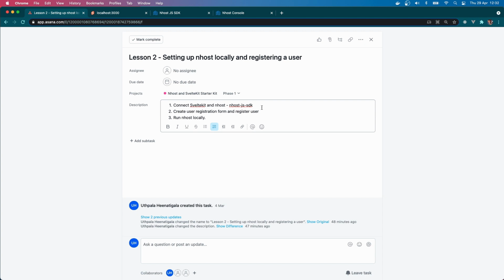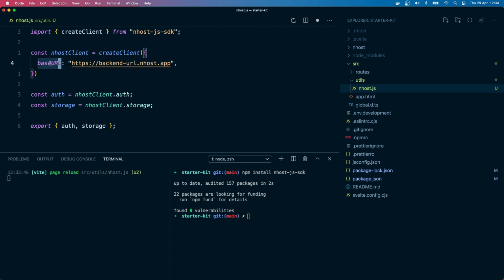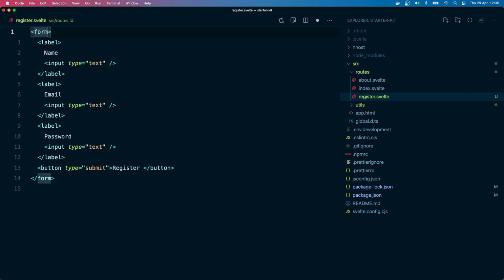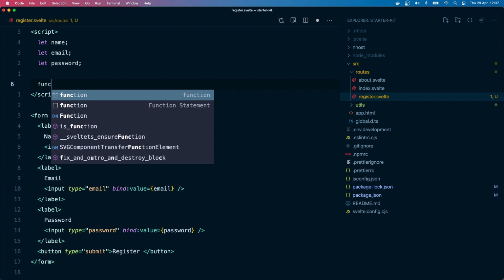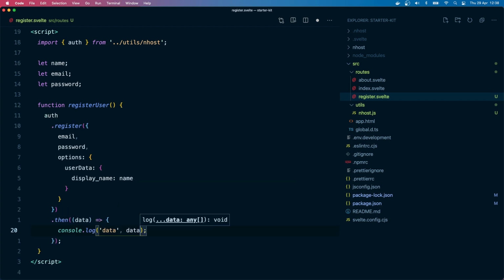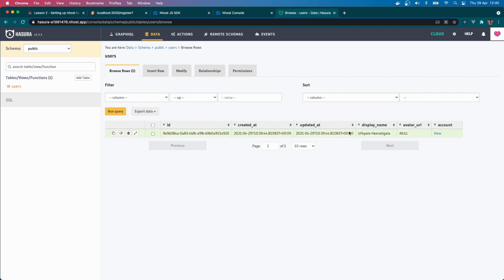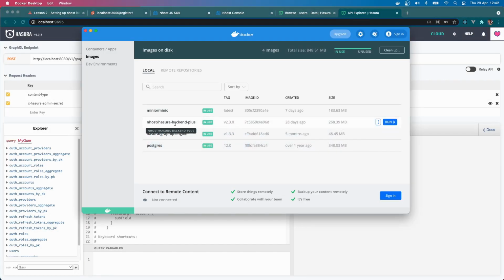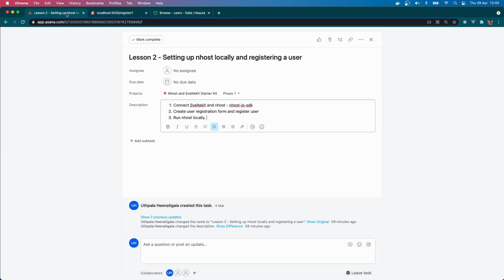Nhost and SvelteKit - Starter Kit lesson 2 - User Registration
Connect Sveltekit and nhost - nhost-js-sdk
Create user registration form and register user
Run nhost locally.